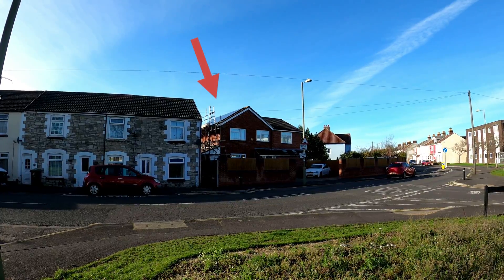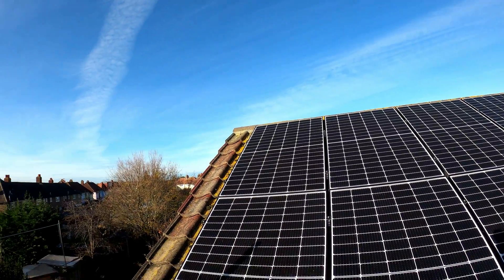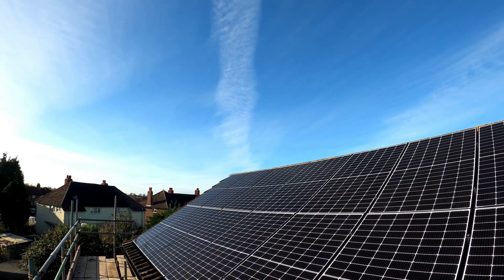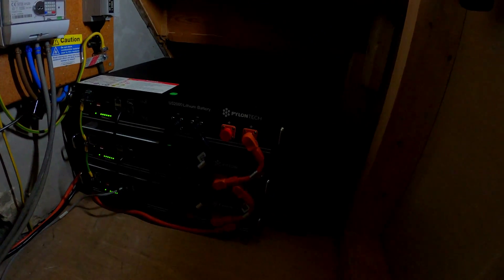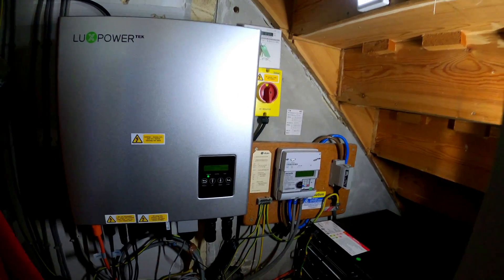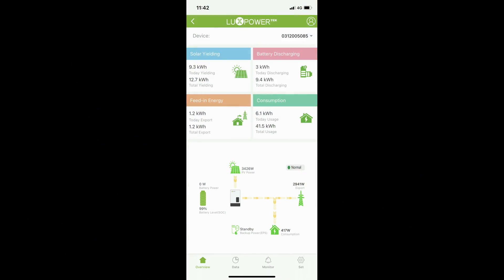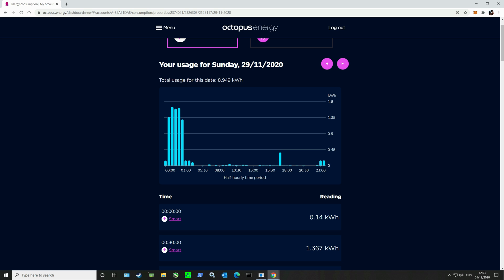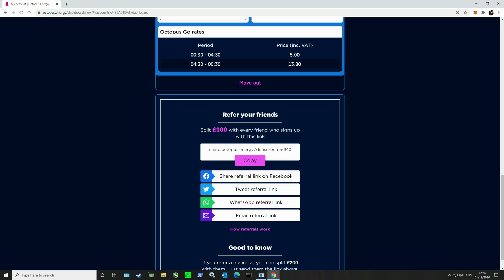5kw Solar Panel Installation UK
A link to my Octopus Go Referral

share.octopus.energy/dense-puma-940

Just paste it into your browser and hit enter to begin your switch. Remember, if you do not use this link, you will not get your free 50 pounds.

A 5kw Solar Panel Installation including the following components:-

1. 14 x 375w JA Solar Tech Panels (JAM60S20-375/MR)
2. Lux PowerTek Hybrid Inverter
3. 3 x PylonTech US2000 2.4kw/h Lithium Batteries